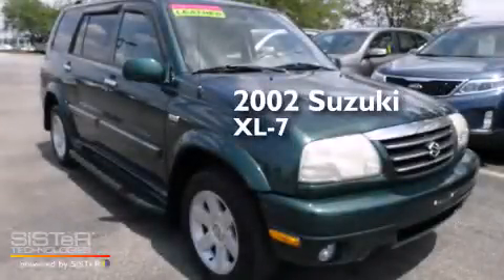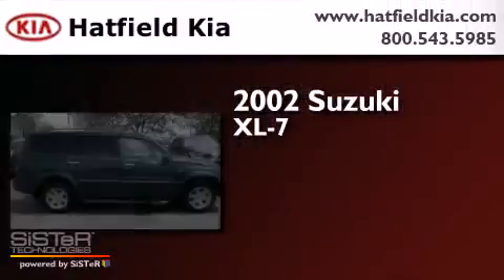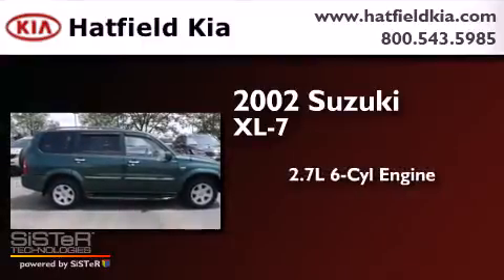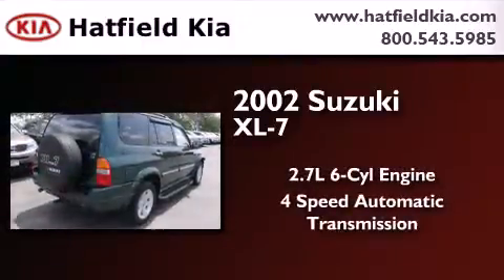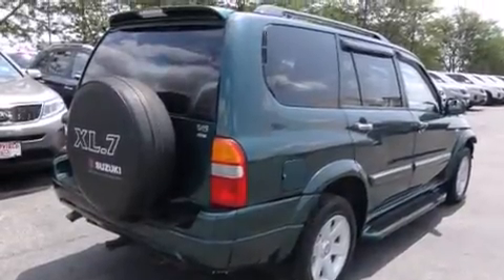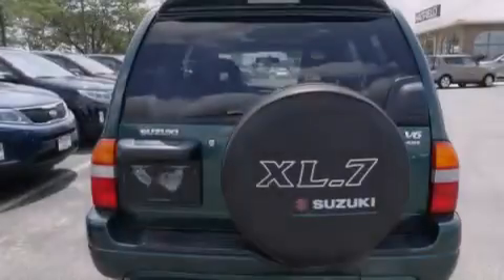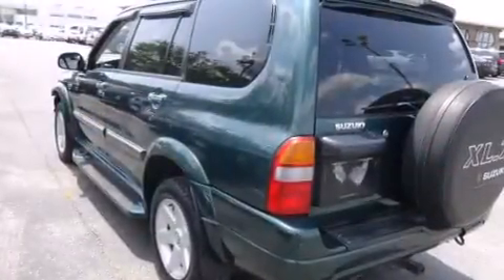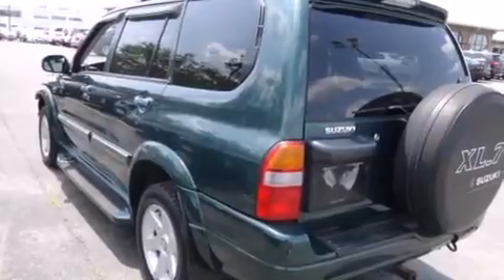2002 Suzuki XL-7 Columbus OH 43228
We've been honored to serve the Columbus OH area , we promise that your experience at our dealership will exceed your expectations ! Year : 2002 Make : Suzuki Model : XL-7 Engine : 2.7L V-6 cyl Trans . : 4 speed automatic Exterior : Green Miles : 148,057 Interior : Gray Hatfield Kia 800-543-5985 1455 Auto Mall DriveColumbus Columbus , OH 43228 Used 2002 Suzuki XL-7 Columbus OH